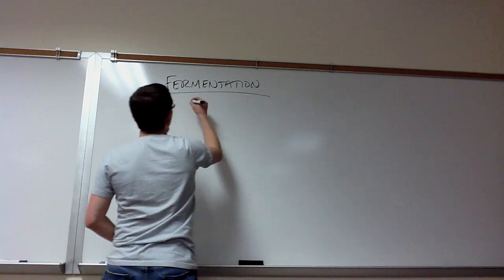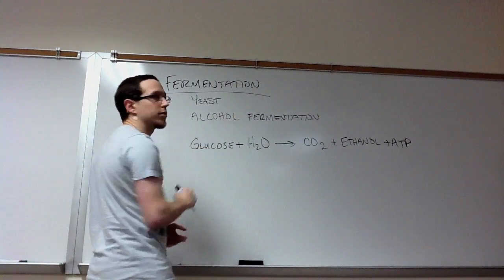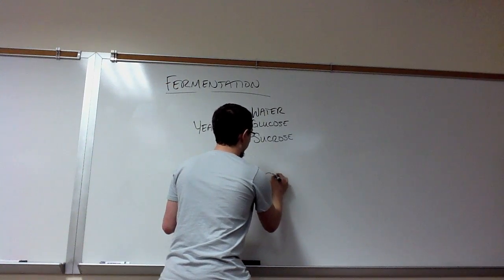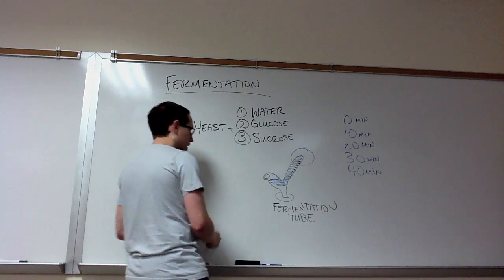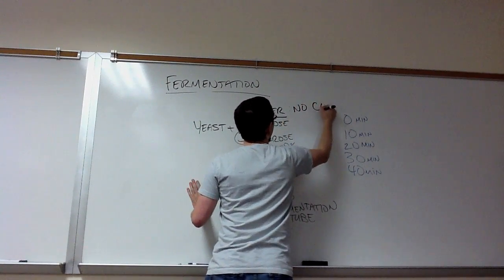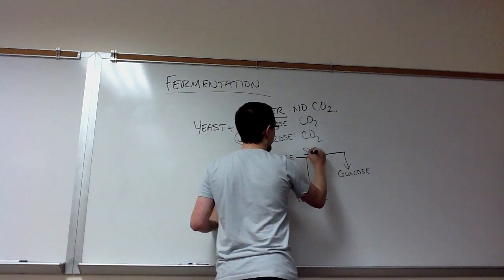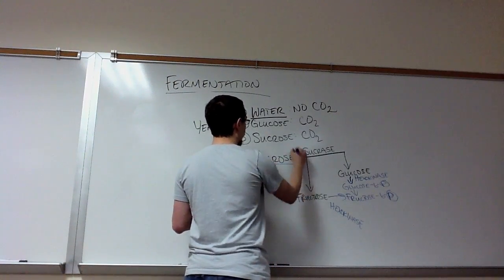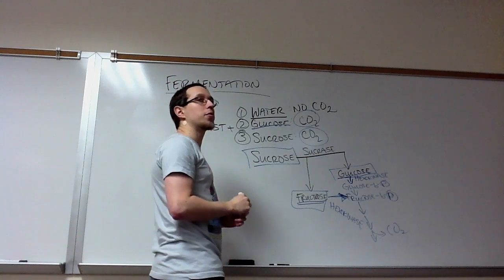Lab Review - Fermentation (Unit 9 Respiration)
This covers the experiment where we looked at alcohol fermentation in yeast.